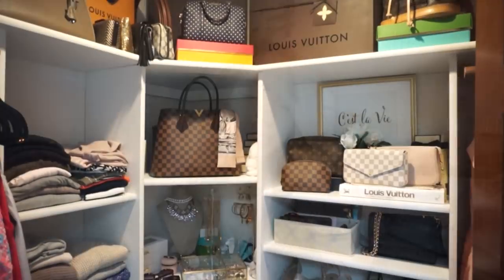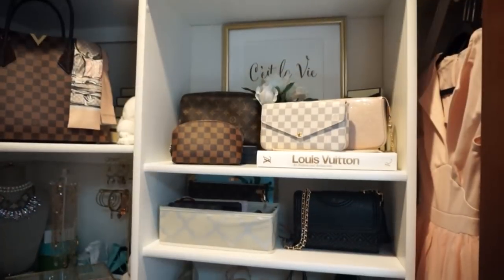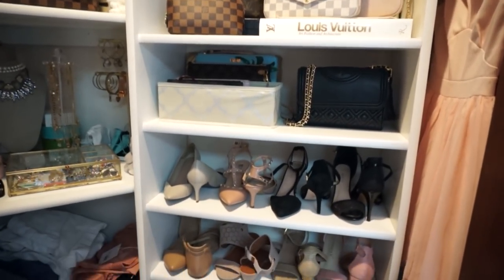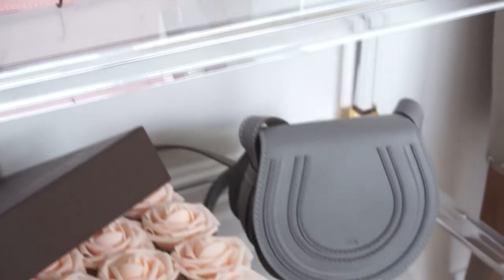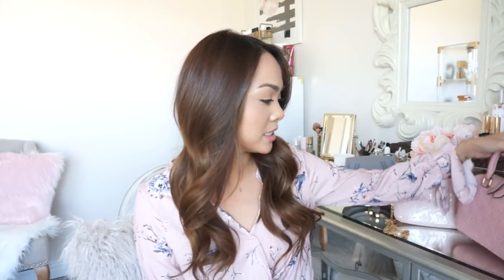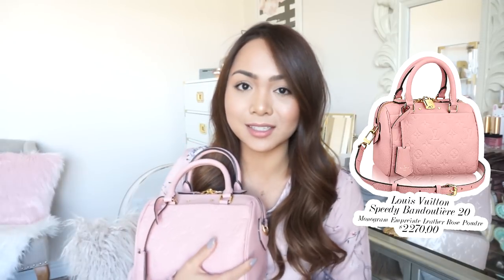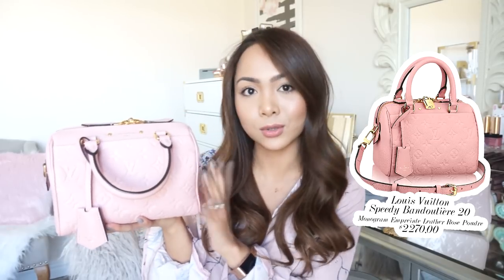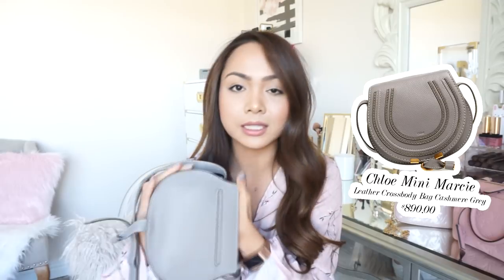Closet Sneak Peek ♥ Luxury Handbag Tag | Charmaine Dulak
(thanks for tagging me love)

QUESTIONS:
1. How many handbags do you own?
2. How do you organize & store your handbags?
3. What was your first handbag purchase?
4. What is your newest handbag?
5. What is your most expensive handbag?
6. What was your most dramatic handbag buying experience?
7. Current favourite handbag store?
8. Current favourite handbag?
9. Least favourite handbag?
10. Next Handbag purchase?
11. What is your dream handbag?

I TAG YOUUUUUU TO DO THIS VIDEO ;)

• Louis Vuitton Pochette Accessoires in Vernis Rose Angelique (Limited edition and is no longer available. I purchased it pre-loved. The wallet I showed with it was an LV zippy coin purse.)

→ What's In My Bag: COMING NEXT WEEK!

• Wishlist
→ Louis Vuitton Iena PM in Damier Azur
→ Louis Vuitton Propriano

• Dream Bag
→ Dior Diorama Bag - Small, Nude with Champagne Hardware